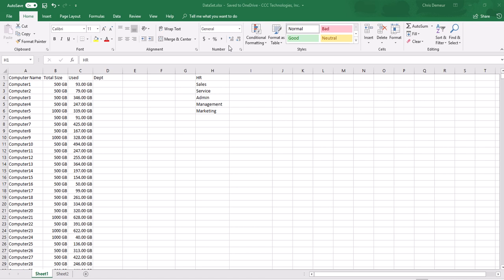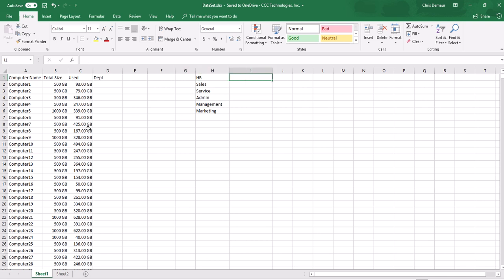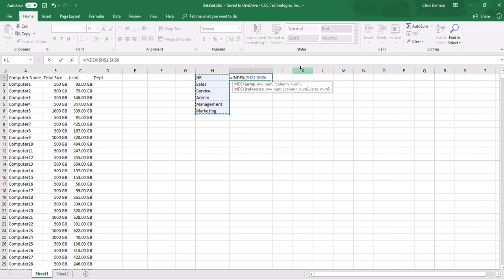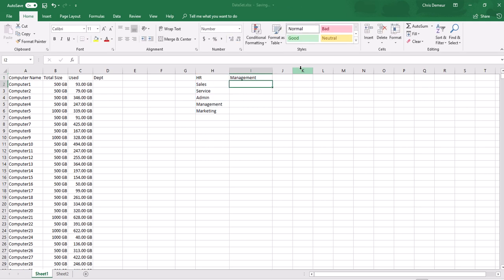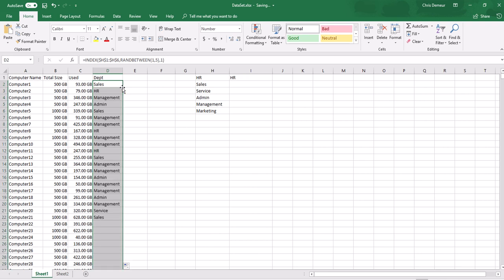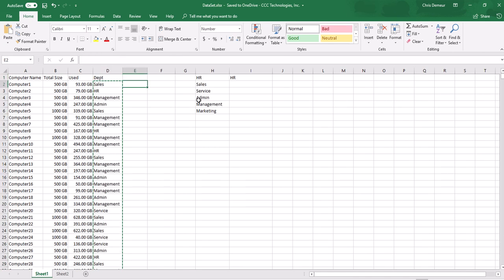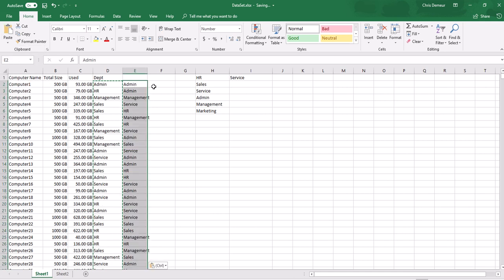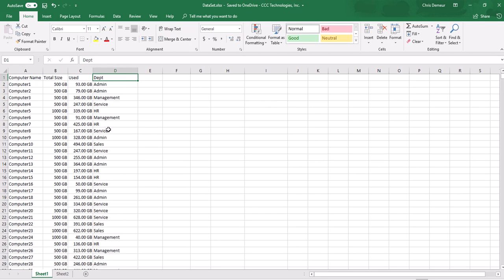Excel Index and RandBetween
Using the Index and Randbetween functions to generate a random list of values in a data set.